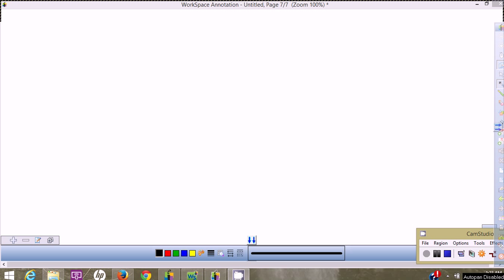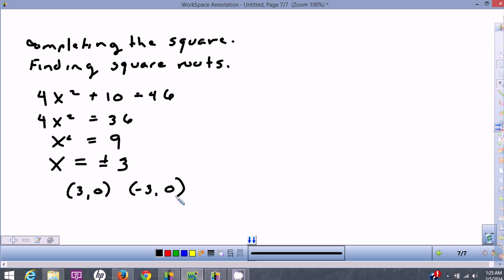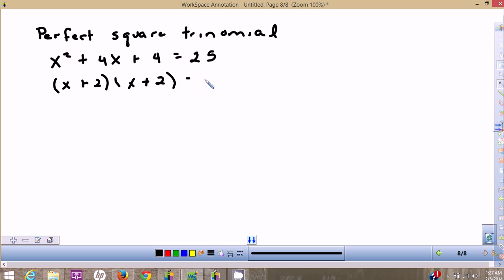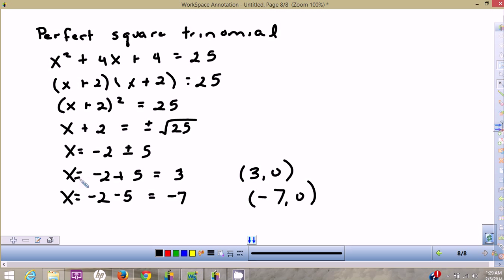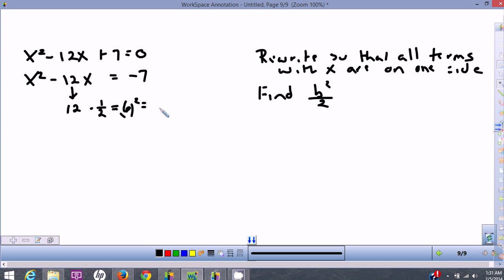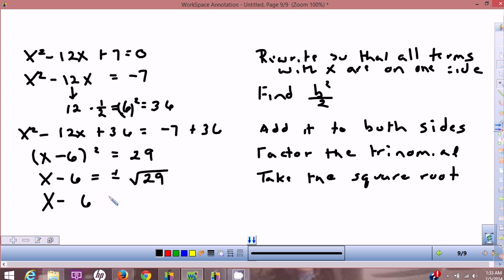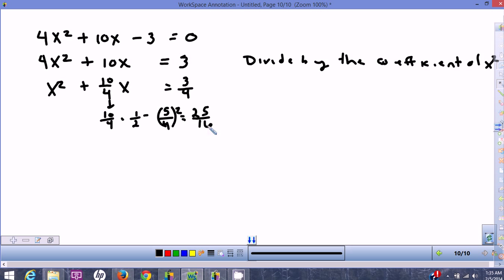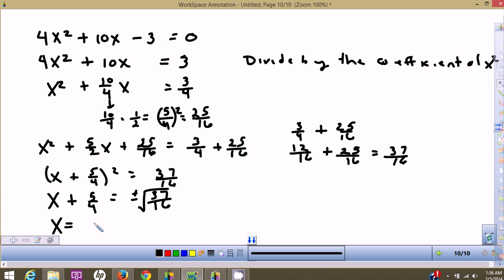E16 Completing the Square